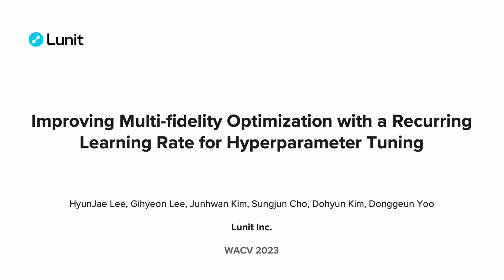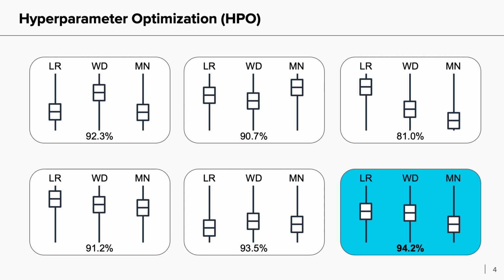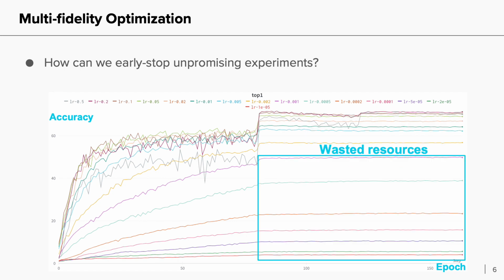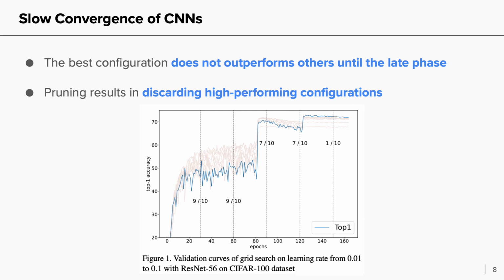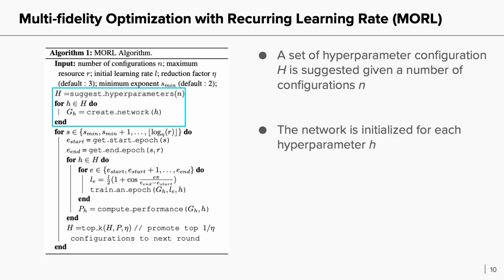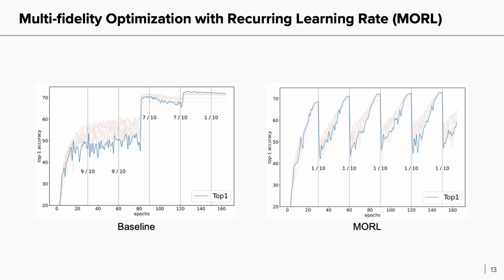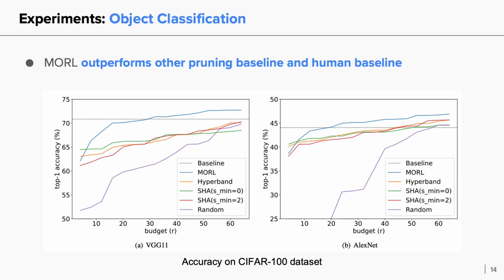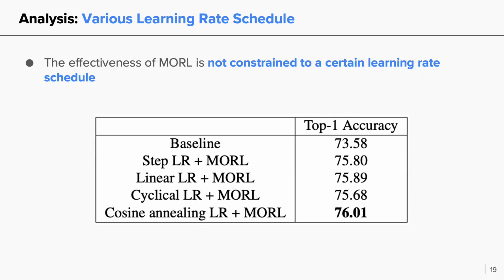Improving Multi-fidelity Optimization with a Recurring Learning rate for Hyperparameter Tuning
Authors: Lee, HyunJae; Lee, Gi-hyeon; Kim, Junhwan; Cho, SungJun; Kim, DoHyun; Yoo, Donggeun* Description: Despite the evolution of Convolutional Neural Networks (CNNs), their performance is surprisingly dependent on the choice of hyperparameters. However, it remains challenging to efficiently explore large hyperparameter search space due to the long training times of modern CNNs. Multi-fidelity optimization enables the exploration of more hyperparameter configurations given budget by early termination of unpromising configurations. However, it often results in selecting a sub-optimal configuration as training with the high-performing configuration typically converges slowly in an early phase. In this paper, we propose Multi-fidelity Optimization with a Recurring Learning rate (MORL) which incorporates CNNs' optimization process into multi-fidelity optimization. MORL alleviates the problem of slow-starter and achieves a more precise low-fidelity approximation. Our comprehensive experiments on general image classification, transfer learning, and semi-supervised learning demonstrate the effectiveness of MORL over other multi-fidelity optimization methods such as Successive Halving Algorithm (SHA) and Hyperband. Furthermore, it achieves significant performance improvements over hand-tuned hyperparameter configuration within a practical budget.